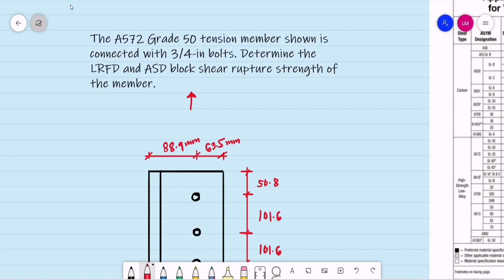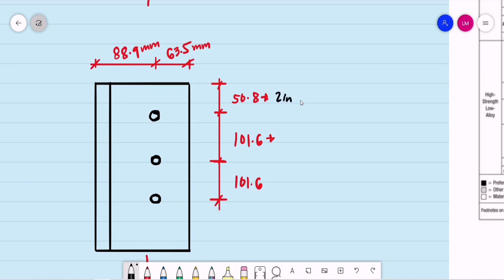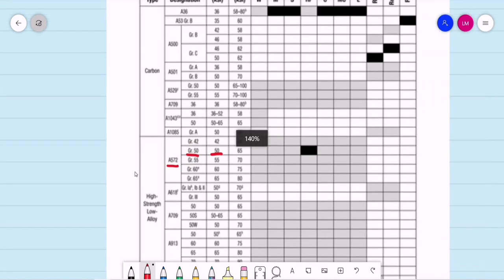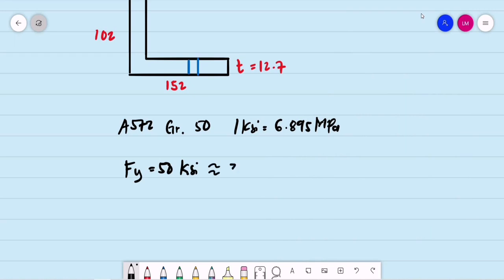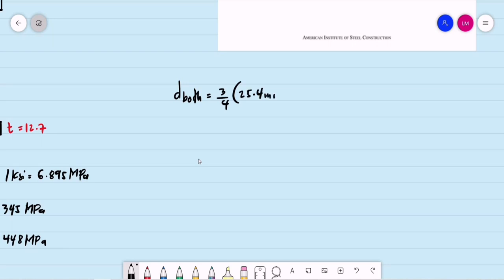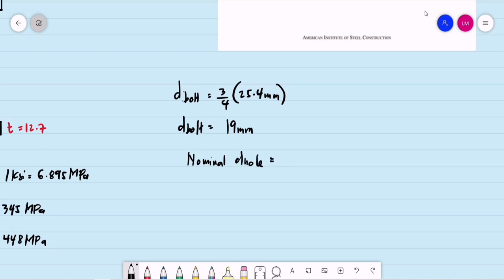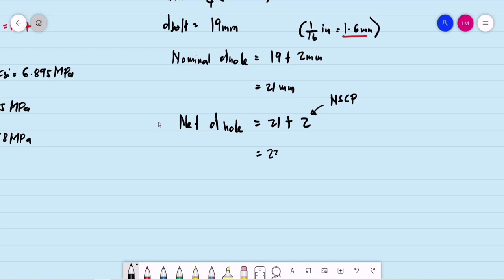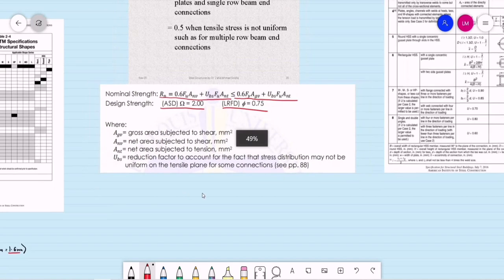Steel Design - Tension Members (Angle bar - GSY, TRS and BSS)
Steel Design -  Analysis and design of Tension Members. Gross Section Yielding, Tensile Rupture Strength and Block Shear Strength